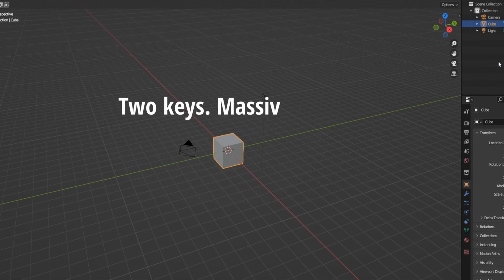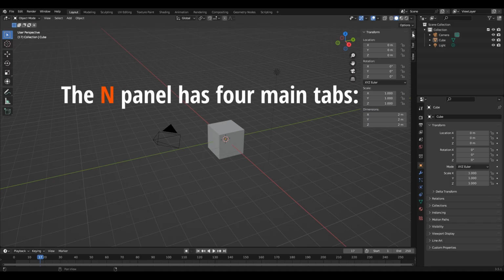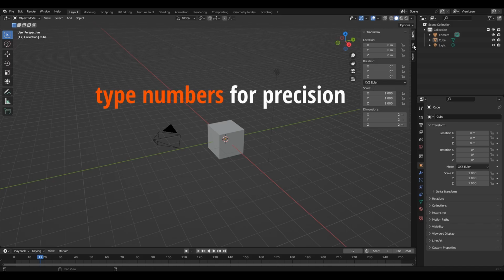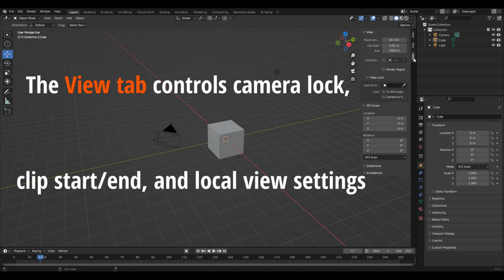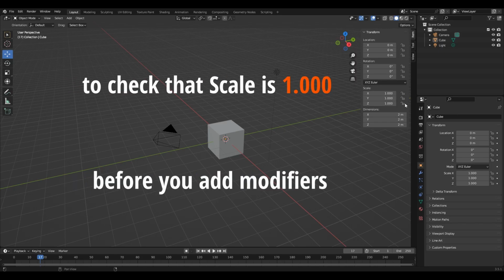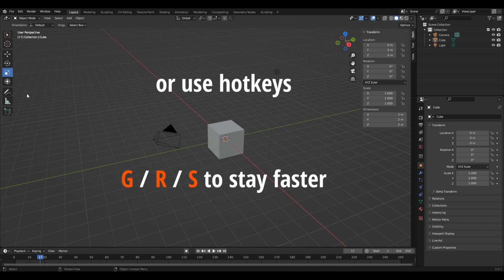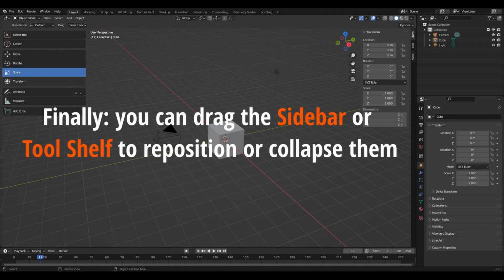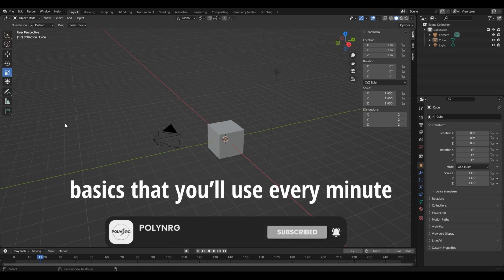Unlock Blender’s Secret Panels — N & T Keys 🔧 [Ep 4]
Learn the N and T panels — Blender’s hidden command centers!
Quick access to transforms, tools, and view controls that make workflow faster and cleaner.
💡 You’ll never lose control again.

Covers:

Sidebar (N) and Tool Shelf (T)
Transform data, snapping, orientation
Gizmo control & maximizing view
Cleaning up your workspace